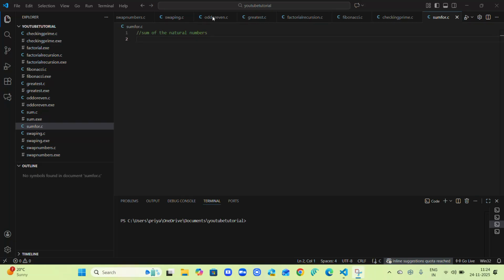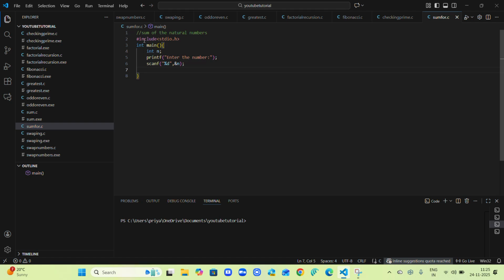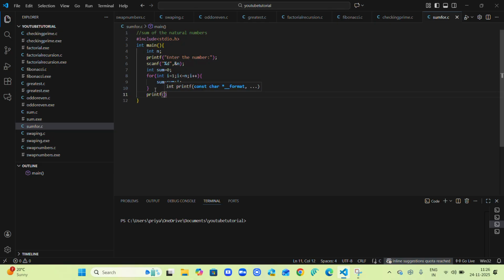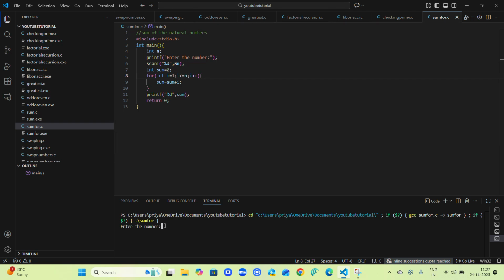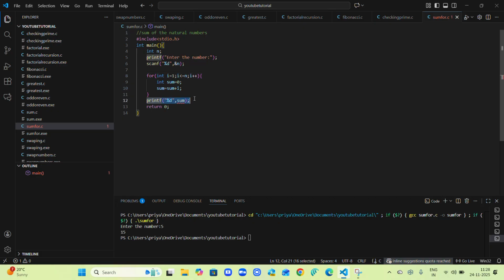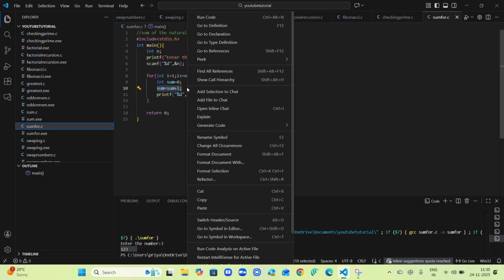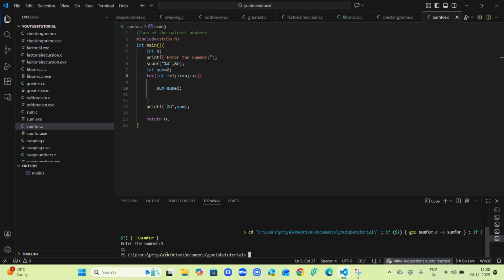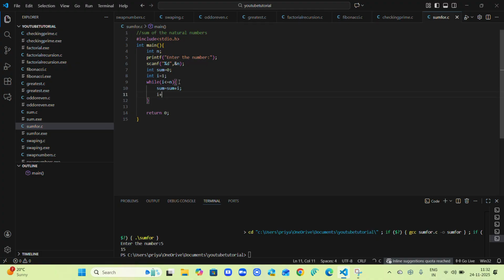sum of the natural numbers using loop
Here you would get to know that how to print the sum of the natural numbers using for loop while loop and do while loop. Each and every possibility I have tried to cover here that you could make mistake in while printing the sum how to declare a variable and why is it necessary to declare the variable and how the terms gets added up and finally gives you the result...
I would like to share with you one thing that it does not matter from where and how you have started and how ahead or behind you are from anyone at the end it is going to matter that how  consistent you are and whether you are dedicated or not make self commitement if these topics needs to be covered then you have to cover it..